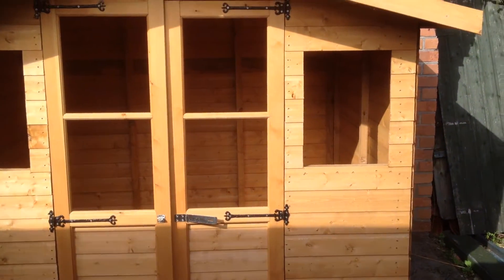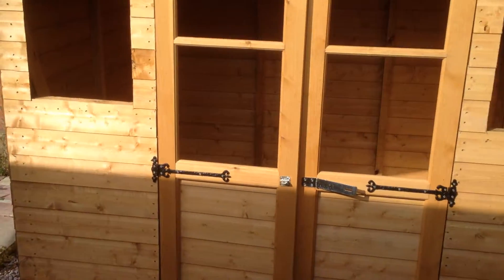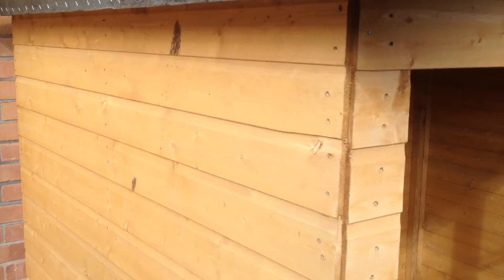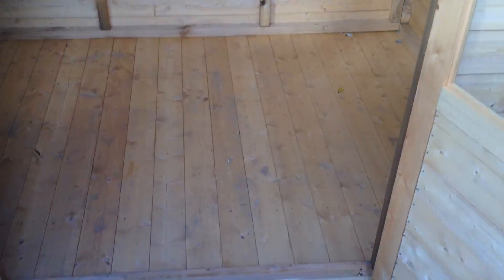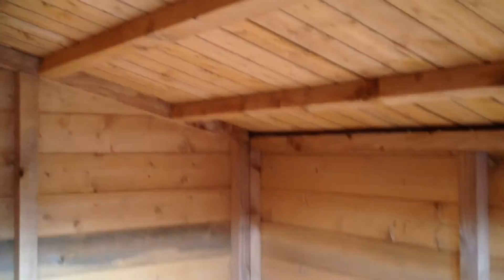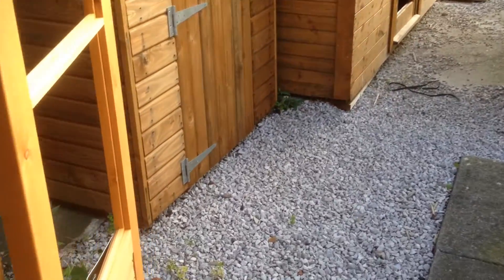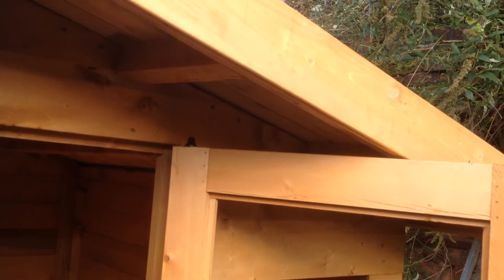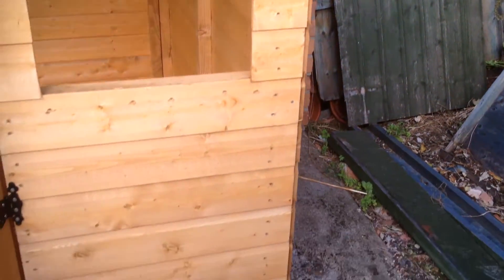Basic Garden Summer House Merseyside Sheds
This is our Basic Garden Summer House.
The video shows and 8 x 6 just been erected at our show site in Liverpool Merseyside
All our Summer Houses are made from Solid T+G we use no chipboard or other low-grade sheet materials a lot of other manufacturers do.
Our framework is 2x2 again a lot thicker than a lot of suppliers use.
All the windows are fixed and we do not offer opening windows in this range, The double doors come as standard as does the 12-inch overhang on the front of the roof.
Additional windows can be added to the side walls at no extra cost on this summer house.
Available in 8ft and 10ft wide models